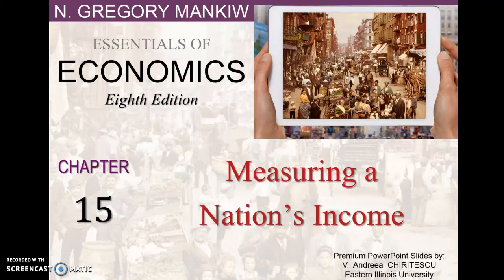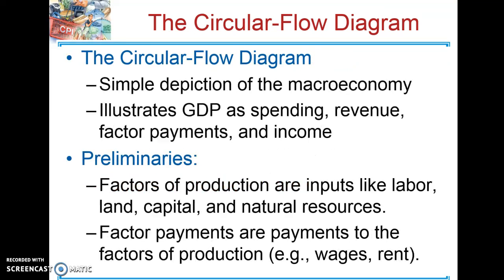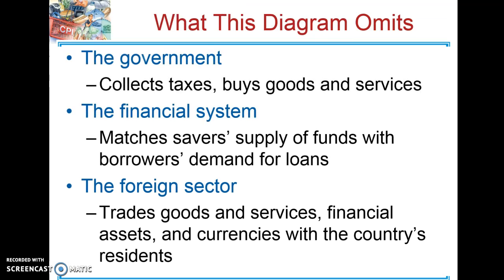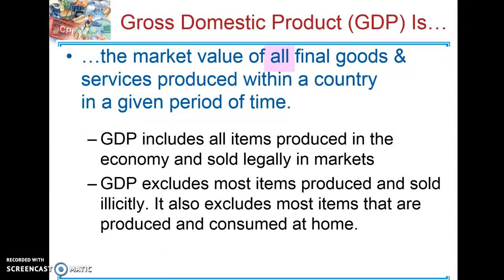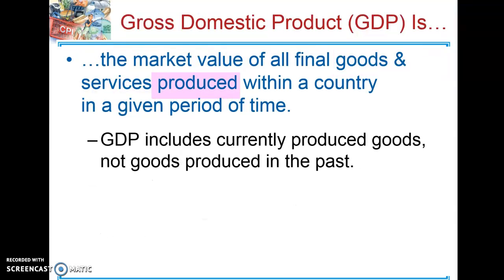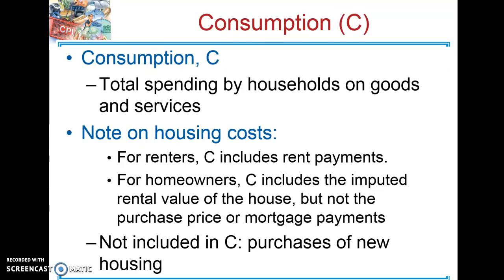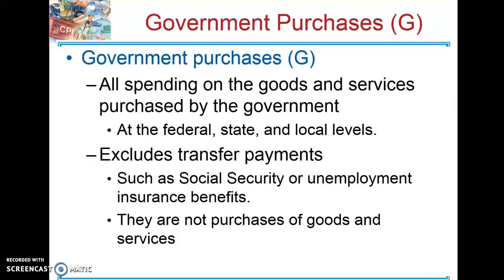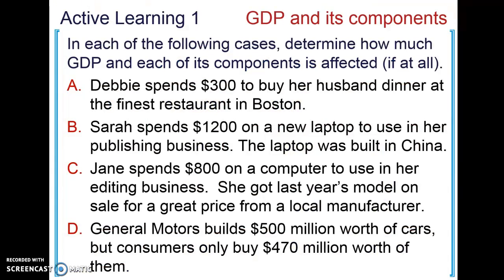Ch. 15 Lecture Video #1